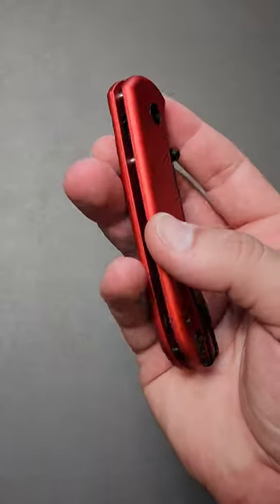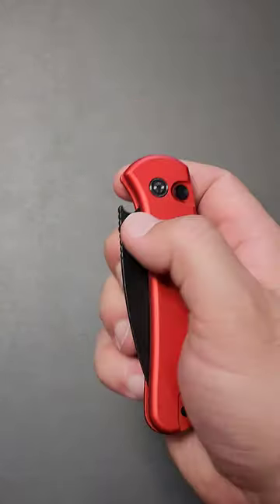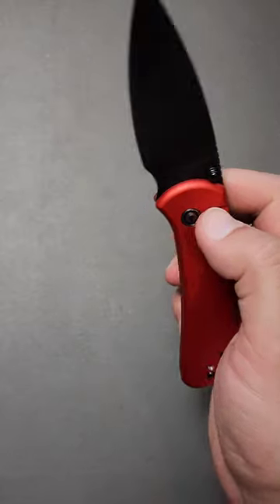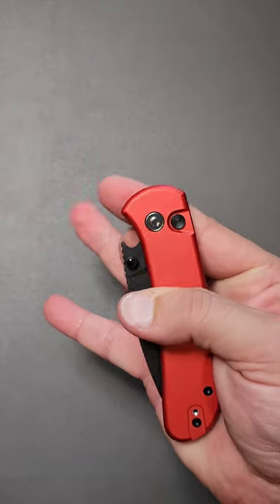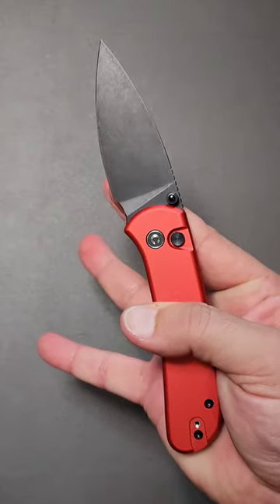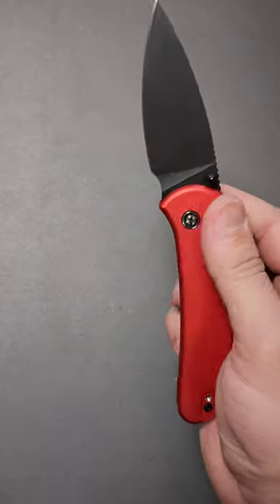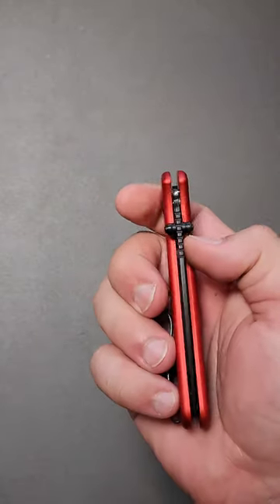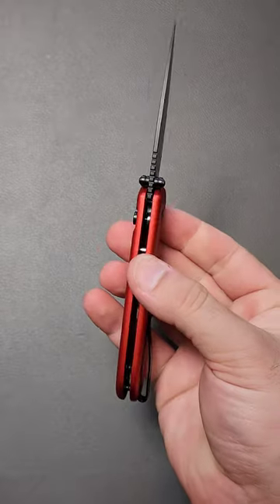Fastest Button Lock Knife?? (Are the knife reviewers right? Is this the BEST Civivi? QUBIT)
Best Civivi?

Civivi Qubit

Other Contenders

Civivi Altus (Aluminum)
Civivi Baby Banter
Civivi Elementum 2
Civivi Sokoke
Civivi Mini Praxis
Civivi Praxis